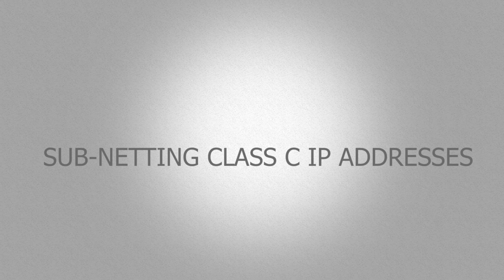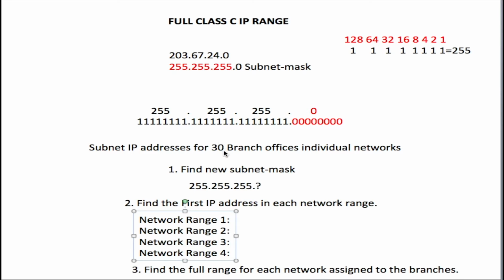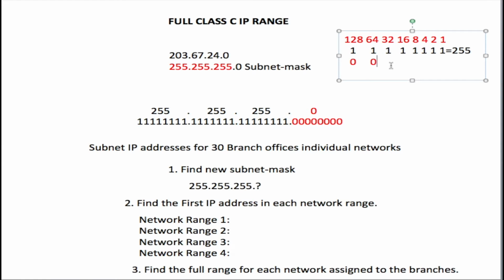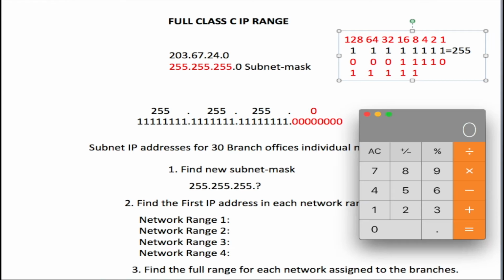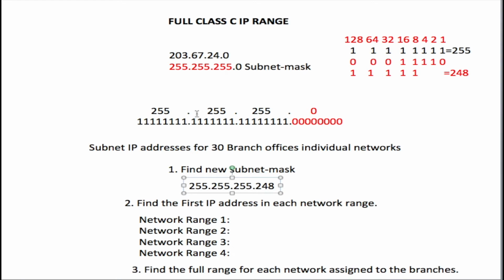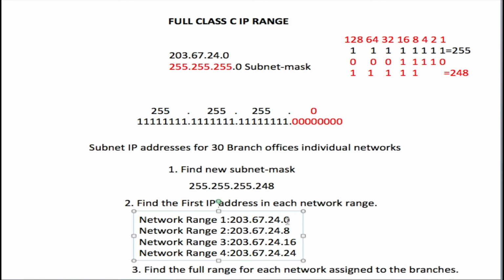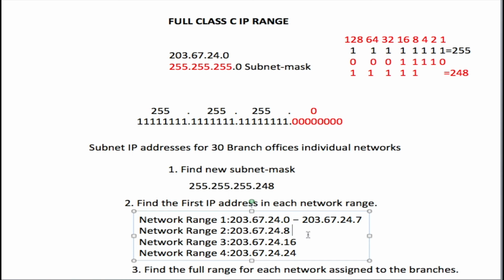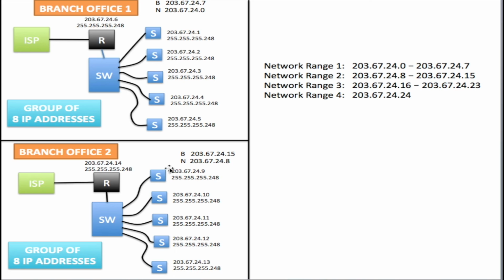Master Ip Subnetting: Fast & Easy Guide For Beginners!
THIS VIDEO EXPLAINS HOW TO SUBNET CLASS C IP ADDRESS.
Unlock the secrets of subnetting Class C IP addresses with our comprehensive video tutorial.

Subnetting is a fundamental skill for network administrators and IT professionals, enabling efficient IP address management and network optimization. In this enlightening video, we break down the subnetting process for Class C IP addresses into simple, easy-to-follow steps.

Join us as we guide you through the intricacies of subnetting Class C IP addresses, starting with an overview of IP addressing and subnet mask notation. Learn how to calculate subnet masks, determine subnet boundaries, and allocate IP address ranges for different subnets within a Class C network.

Discover practical subnetting techniques, including the use of binary notation, subnetting charts, and CIDR (Classless Inter-Domain Routing) notation to streamline the subnetting process and maximize efficiency. We'll also explore subnetting scenarios and real-world examples to illustrate subnetting concepts in action.

Whether you're preparing for a networking certification exam or seeking to enhance your networking skills, this video offers valuable insights and practical guidance for mastering subnetting for Class C IP addresses. With clear explanations, step-by-step demonstrations, and helpful tips, we make subnetting approachable and easy to understand.

Don't miss out on unlocking the secrets behind subnetting Class C IP addresses—watch now and embark on a journey to become a subnetting master!